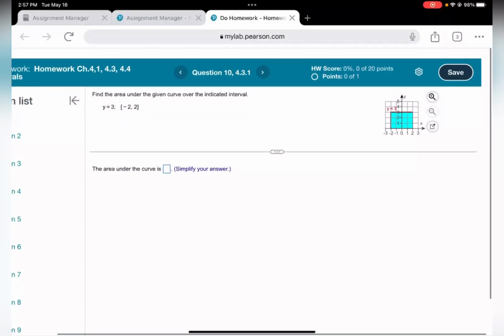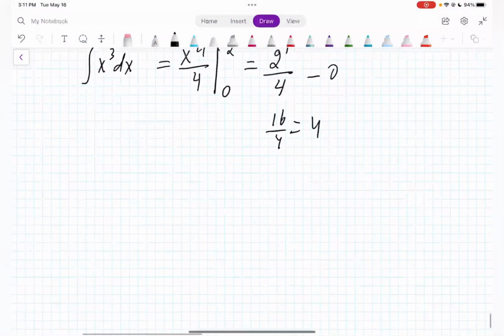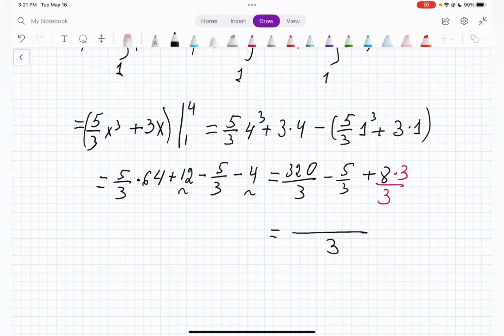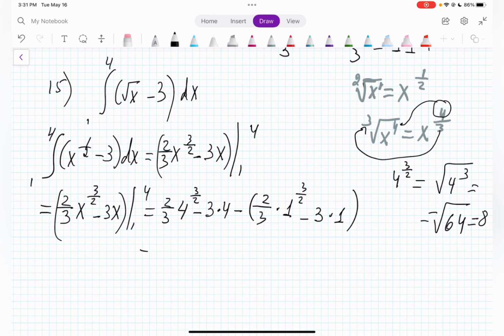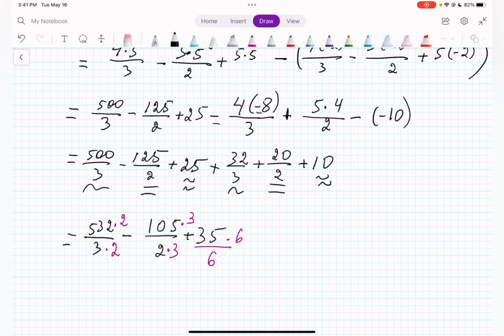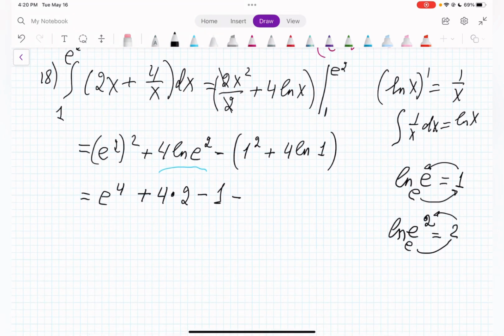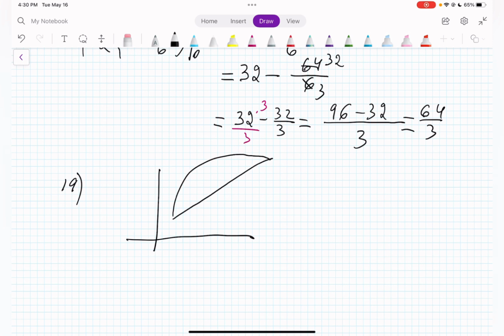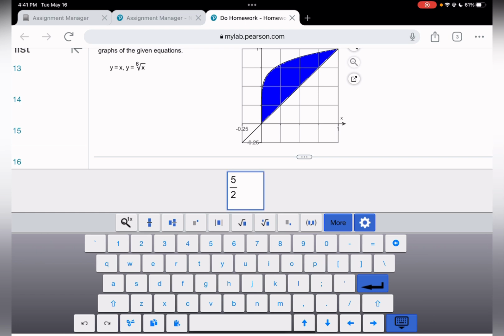MAC2233C_H: Basic Integral. Ch. 4.1, 4.3, 4.4 ( questions 10-20)